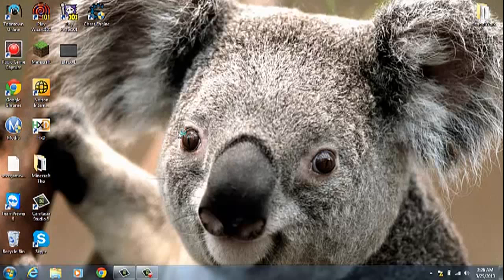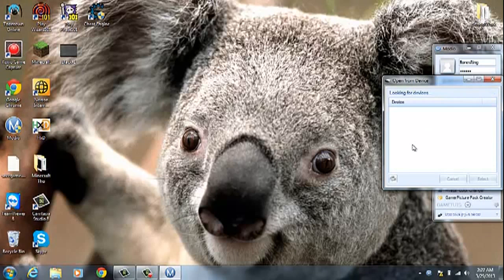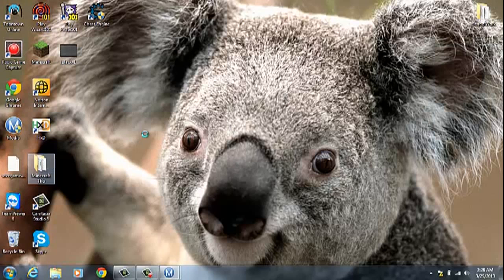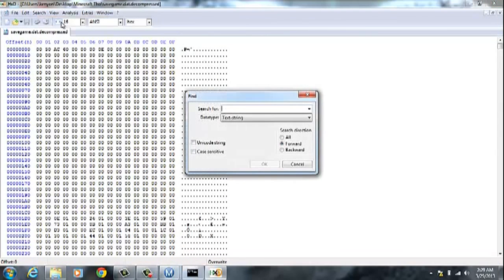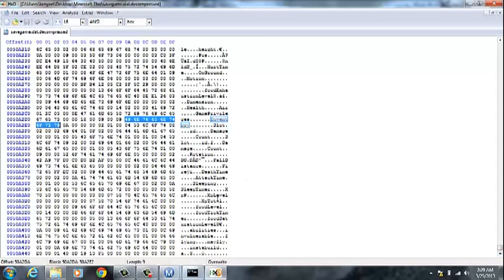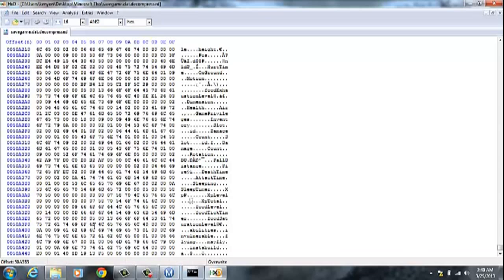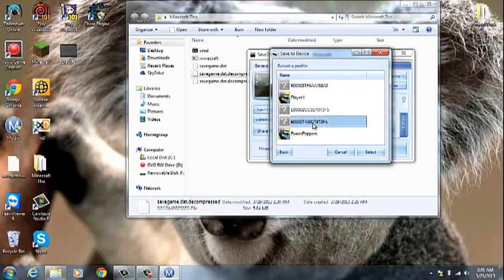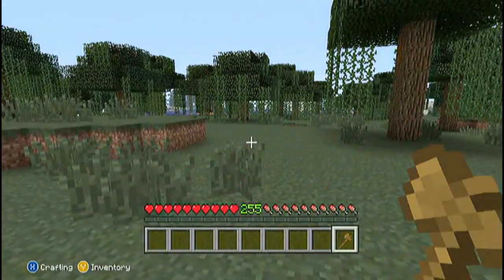Minecraft Xbox360 Edition- Xp Modding Tutorial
Tools:
Minecraft Decompresser:
Horizon:
HxD (Hex Editor)
CMD Commands
Decompress:
minecraft.exe -d savegame.dat savegame.dat.decompressed
Compress:
minecraft.exe -c savegame.dat.decompressed savegame.dat